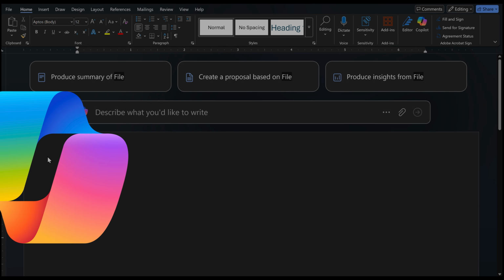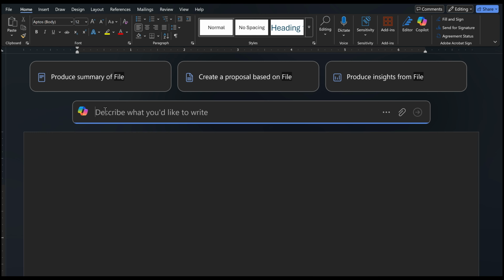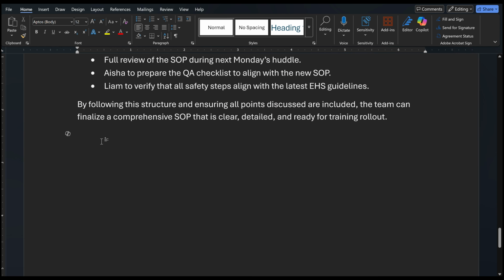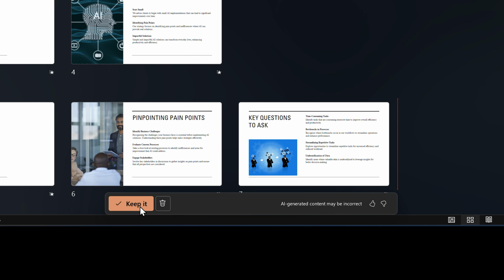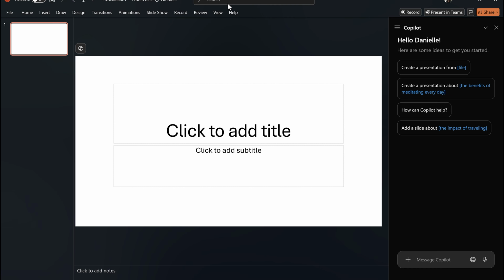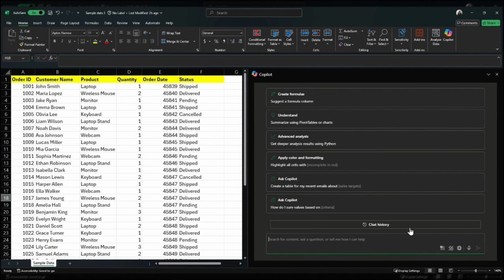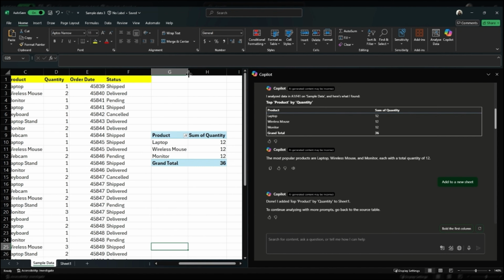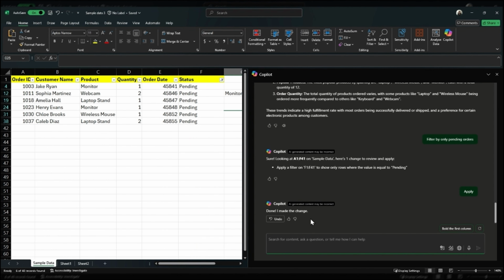Microsoft Copilot Demo: Word, PowerPoint, Excel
Whether you're new to Copilot or just want to see how it can save you time in Word, PowerPoint, and Excel, we've got you covered. Learn how to draft SOPs in seconds, create stunning presentations, and get instant insights from your data—all with easy, real-world examples.

If you want to boost productivity and make the most of your Microsoft 365 apps, hit play, check out our resources, and don’t forget to like and subscribe for more tech tips!

01:00 Overview of Copilot Options (Standard, Pro, Microsoft 365, Studio)
03:00 Copilot in Word: Features and Demo
08:00 Copilot in PowerPoint: Features and Demo
13:00 Copilot in Excel: Features and Demo